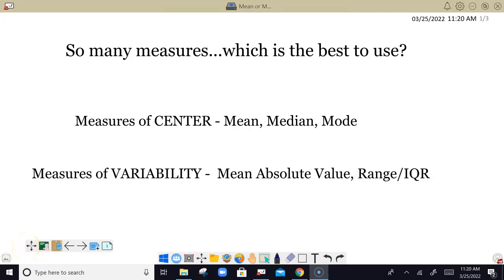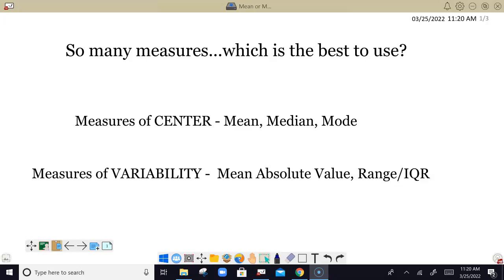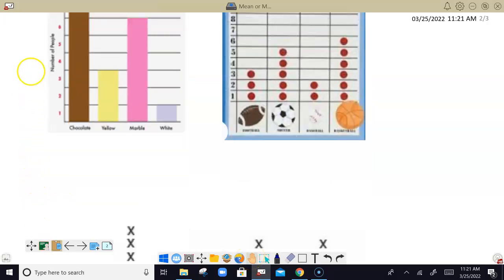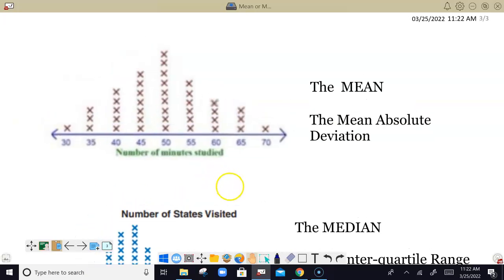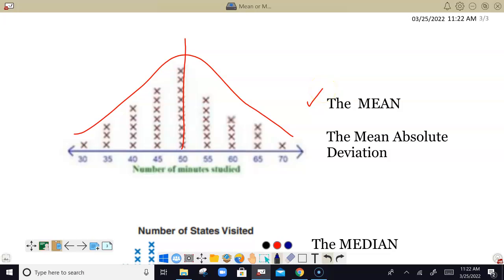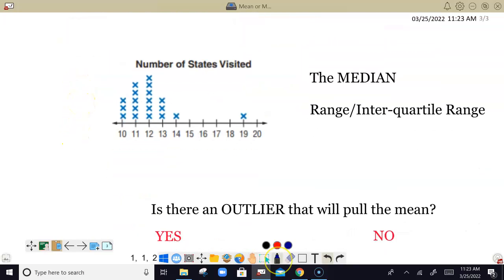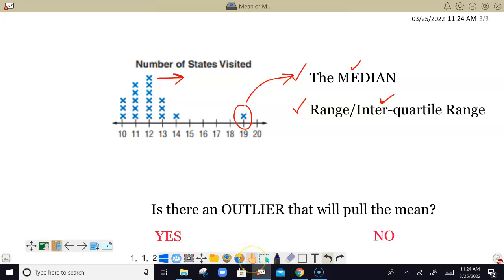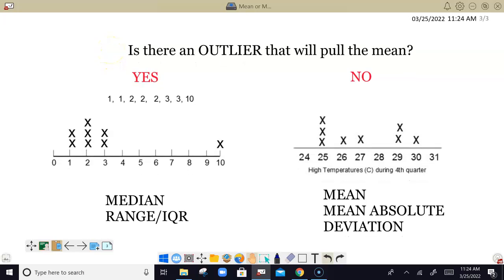Best Measure of Center (and Variability)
There are a few small errors in this. I must have been tired when I made this. In the beginning screen, I should have listed "Mean Absolute DEVIATION" instead of Mean Absolute Value. Also, I mistakenly said that MODE is not very good for "categorical" data when I meant to say "NUMERICAL" data. It can be used for numerical data, but doesn't give the best sense of the center or spread of it.